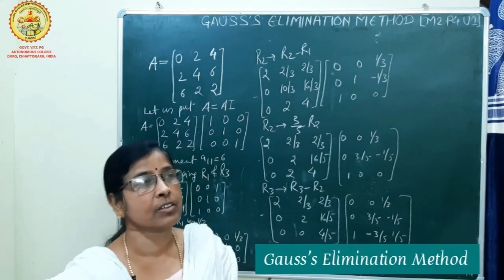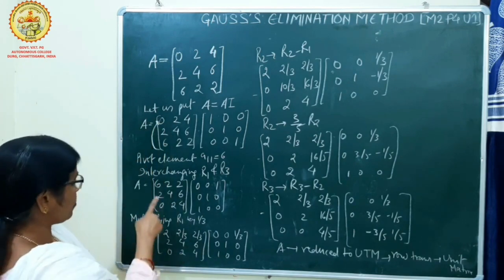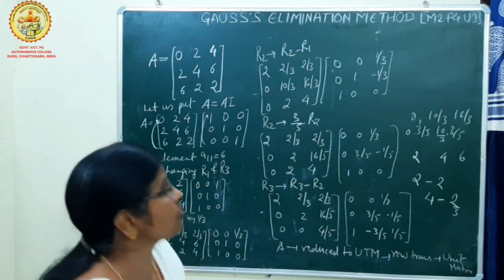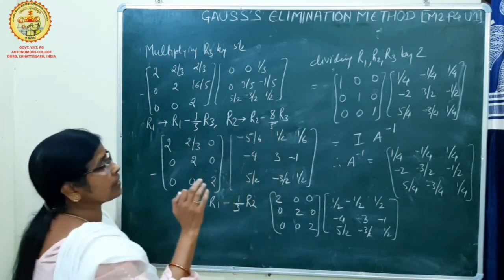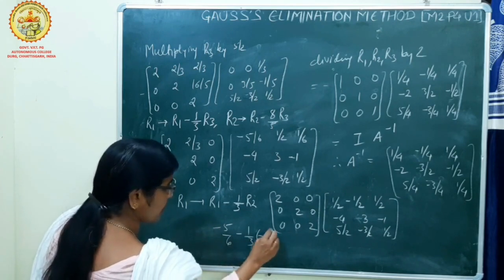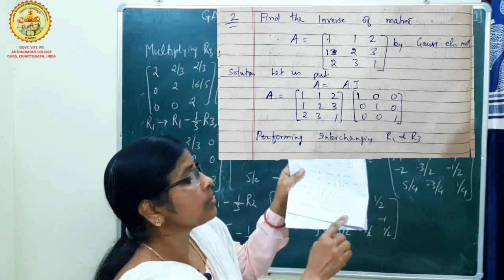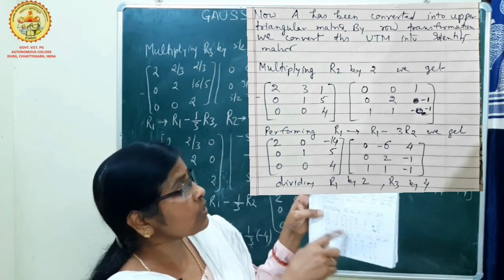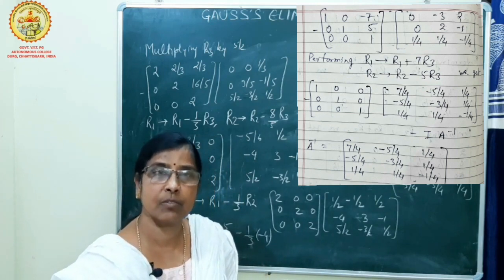Gauss's Elimination Method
Gauss's Elimination method (MSc II, Pape 4, Unit 1)